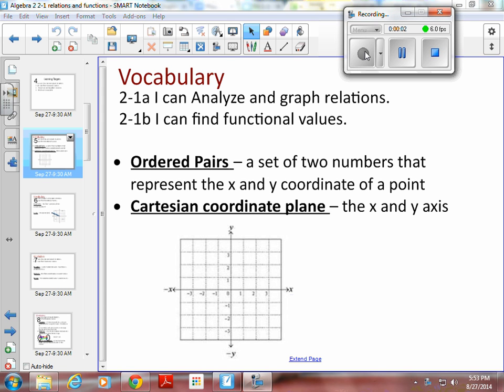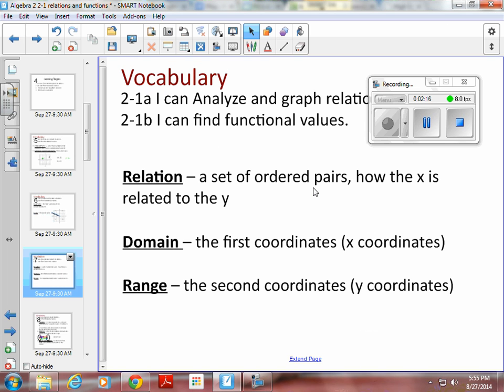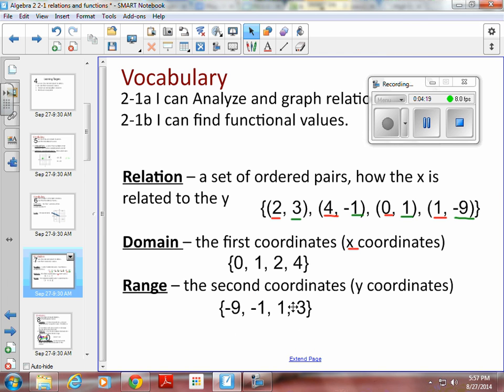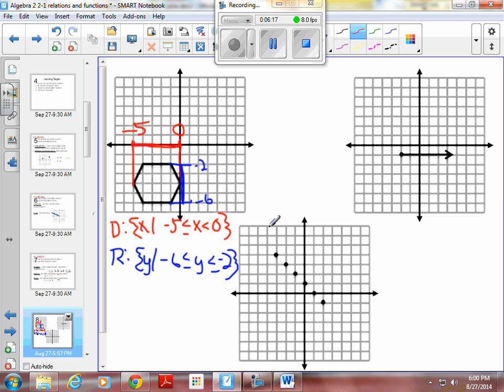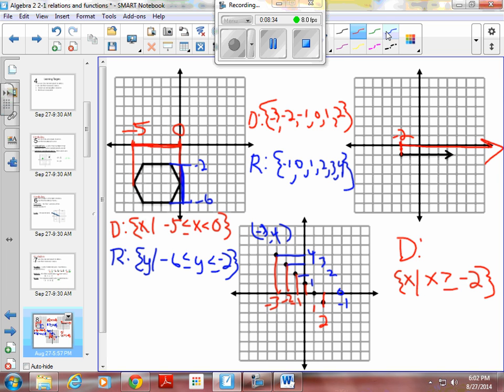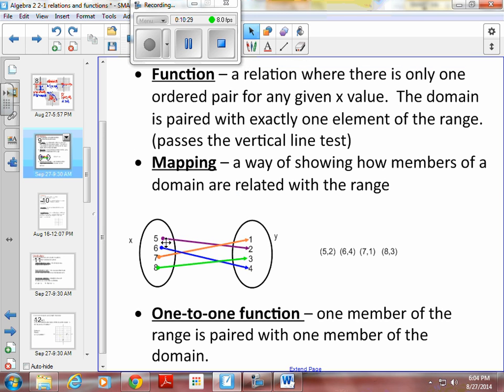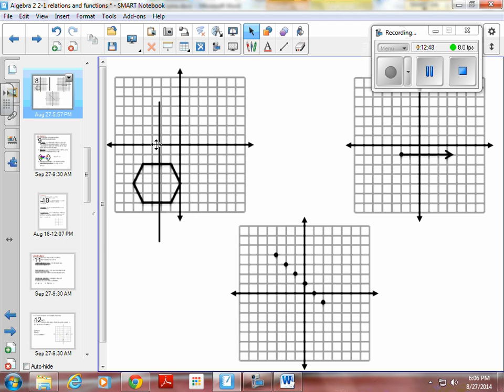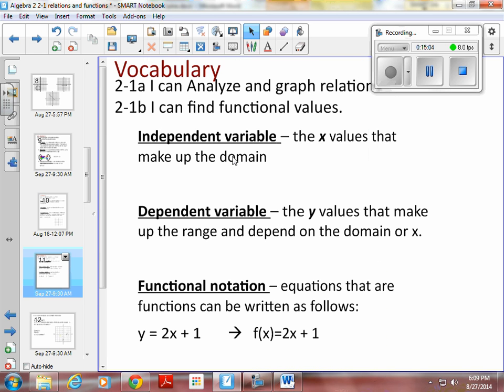algebra 2 2-1 vocabulary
Defining vocabulary: domain, range, independent, dependent, quadrant, coordinate plane, discrete, continuous, vertical line test, function